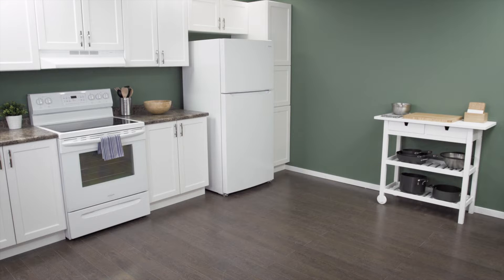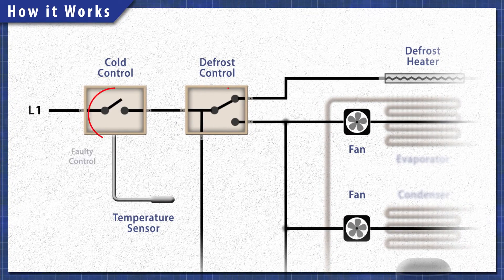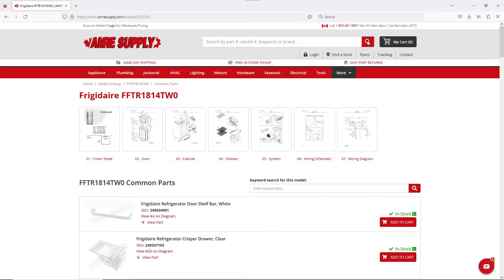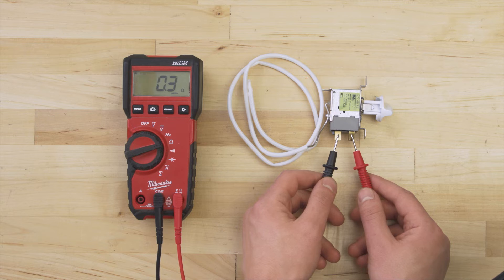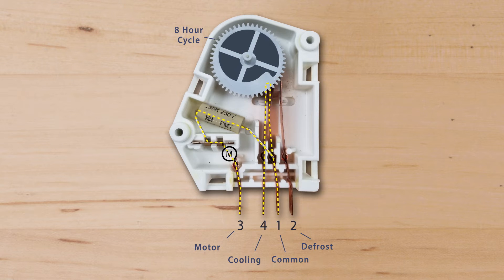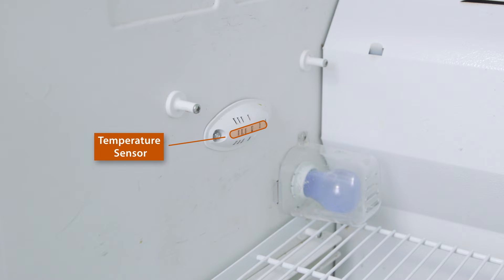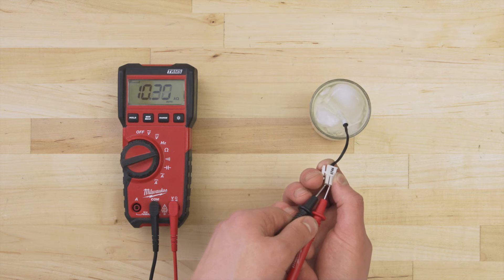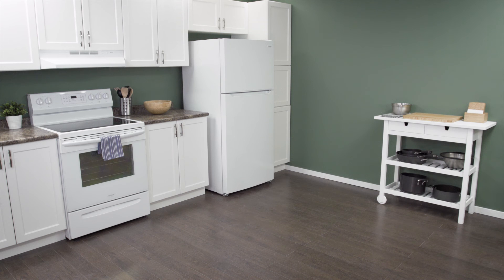Refrigerator Won't Start? (Troubleshooting Guide) | Repair & Replace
Refrigerator won't start? In this episode of Repair & Replace, Vance shows to fix a refrigerator that won't start and won't initiate cooling. If the lights work but no fans are running, then it could be an issue with the cold control thermostat, defrost control, temperature sensor, or the control board. This video shows how to troubleshoot this problem step by step.

00:00 Intro
01:11 How it Works
03:06 What You'll Need
03:14 Model Lookup
03:35 Getting started
03:56 Control Module Removal
04:29 Cold Control Testing
05:54 Defrost Timer Testing
08:00 Control Module Installation
08:18 Thermistor Testing
10:23 Control Board Checks
11:15 Finishing Up